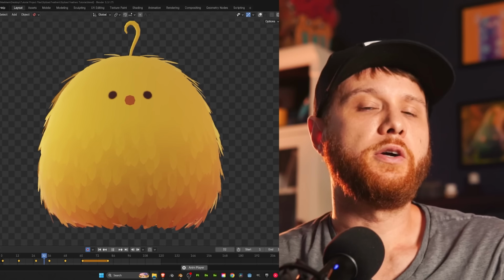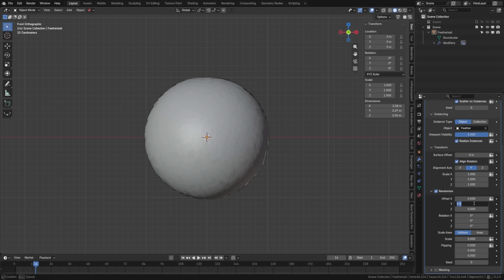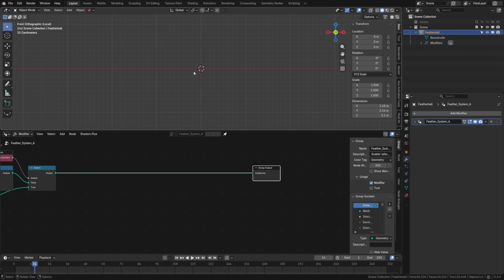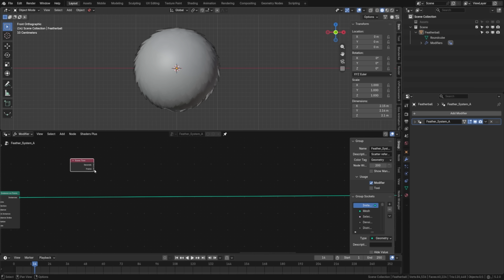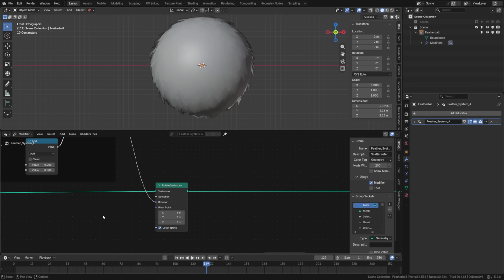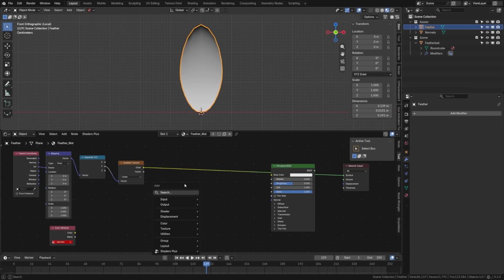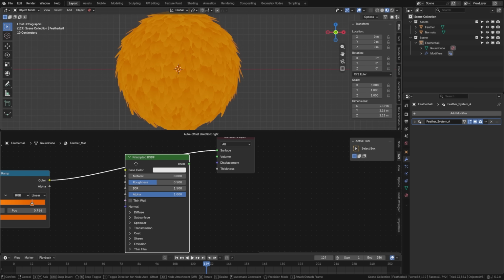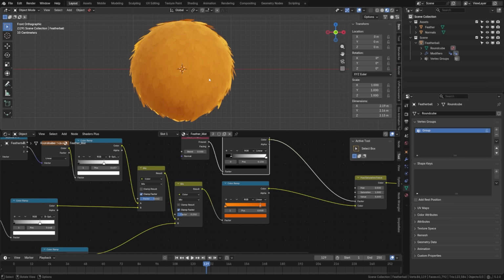How to Create Stylized Feathers and Fur in Blender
🎨 Tag me in your artwork!

Want soft, stylized fur or feather systems without millions of polygons? In this tutorial, I'll show you how to build a lightweight Geometry Nodes feather system that looks smooth, performs well in Eevee, and avoids the harsh shadows and artifacts common with traditional scattering methods. We'll also add subtle animation, randomized colors, and a custom shader to bring everything to life.

This workflow is perfect for stylized characters, creatures, cozy scenes, and game-ready assets where you need a clean look without sacrificing performance.

• Creating a procedural feather system with Geometry Nodes
• Setting up Blender's Scatter on Surface modifier
• Smoothing feather shading with custom normals
• Adding subtle procedural feather animation
• Randomizing feather colors using named attributes
• Building a stylized feather shader from scratch
• Creating gradients and feather texture details
• Adding artificial rim lighting for stylized renders
• Eevee settings for cleaner fur and feather rendering
• Layering multiple feather systems for richer results
• Using weight painting to control feather placement

Traditional fur and feather systems often require extremely high densities to hide visible intersections and harsh shading. This workflow instead smooths the lighting using custom normals while keeping the geometry lightweight, resulting in cleaner renders and much better viewport performance.

Tools Used

• Scatter on Surface Modifier
• Eevee
• Noise Textures
• Custom Normal Workflow
• Procedural Materials

Chapters

00:00 – Overview
00:27 – Building the System
03:37 – Geometry Nodes Setup
07:18 – Adding Animation
10:20 – Creating the Shader
17:00 – Final Tweaks